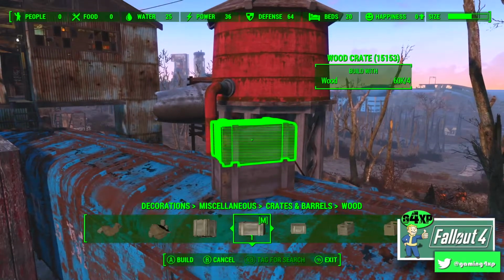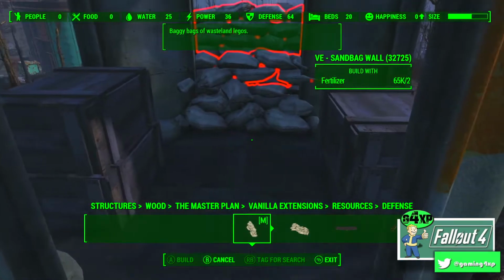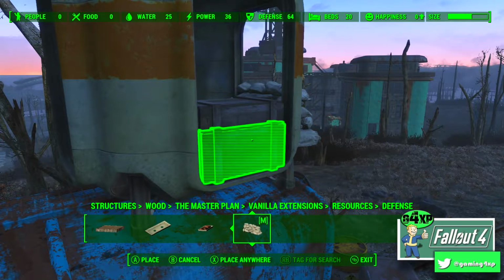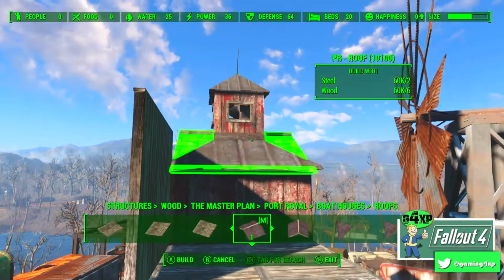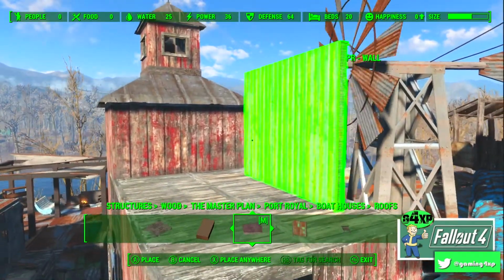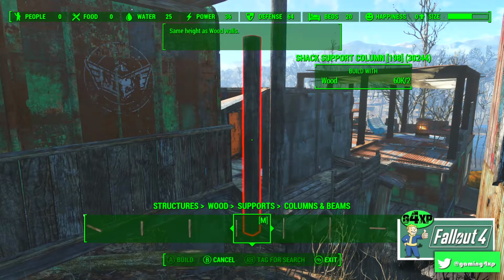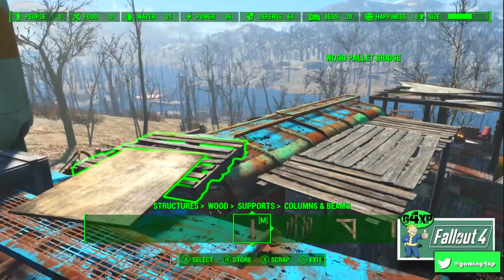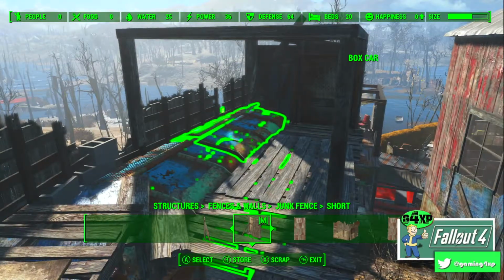Cuttlers Bend - Hilltop Favela - Part 4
I am so happy to finally bring you the Challenge build set for me by Proton Radz at Cuttlers build.